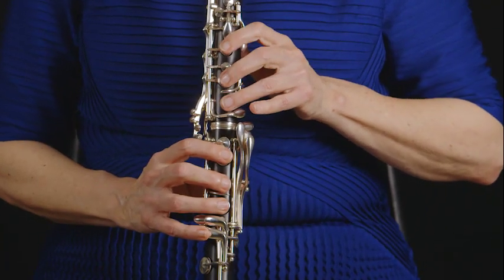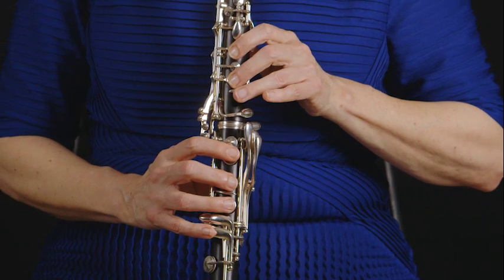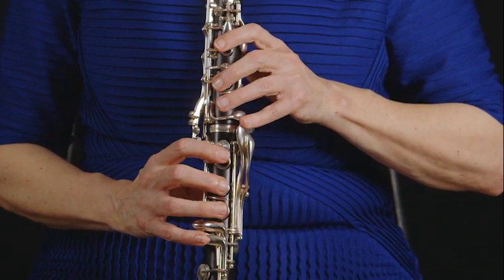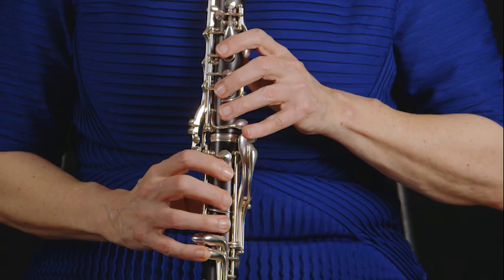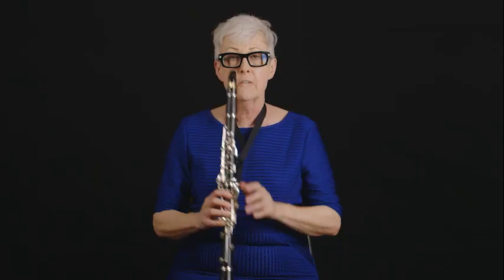How to cross the "Break"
Building a bridge to the middle register.